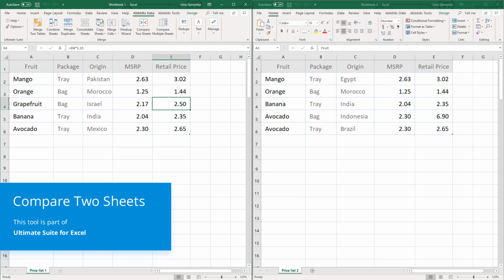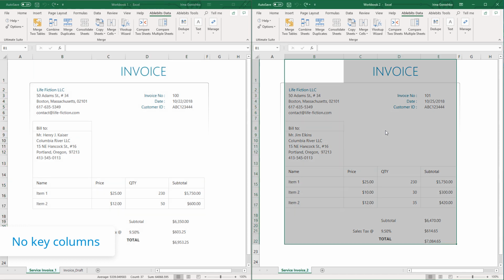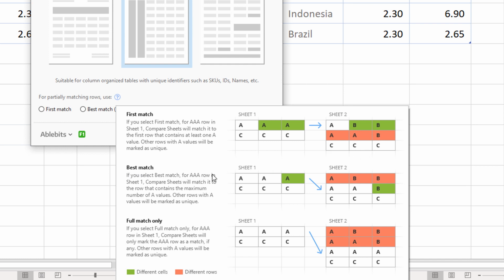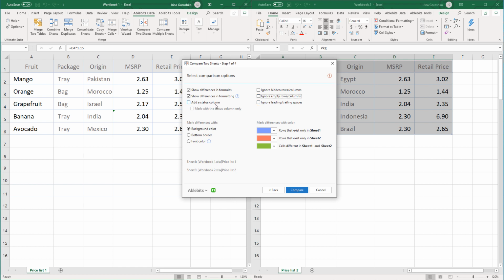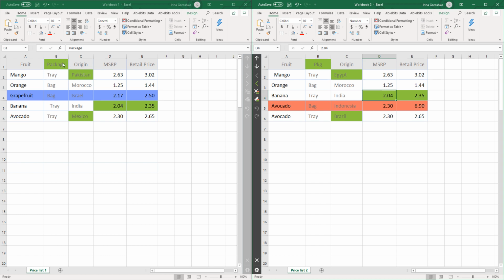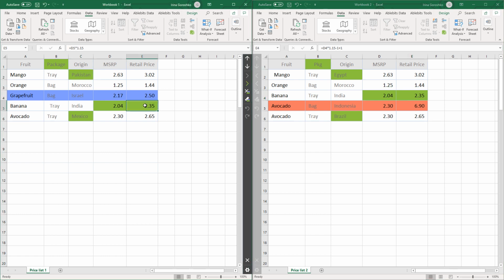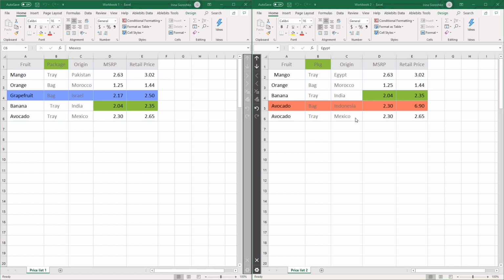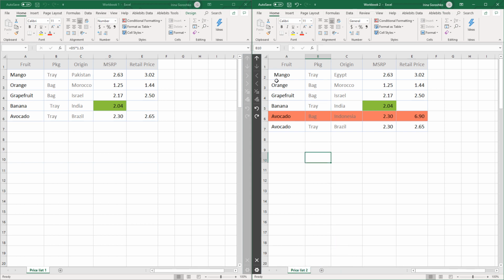Compare Two Sheets in Excel from A to Z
How to compare two Sheets in Excel? Find out the easiest way.